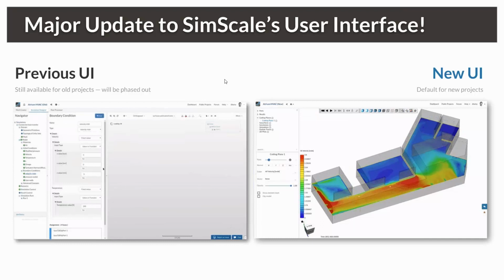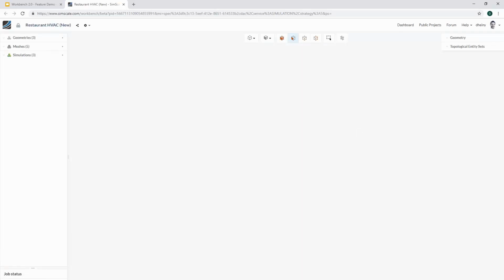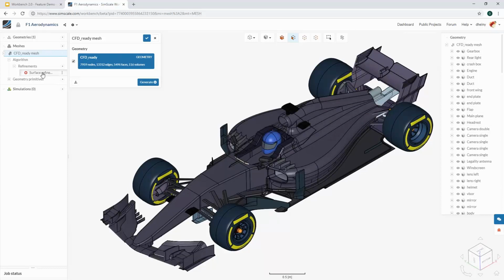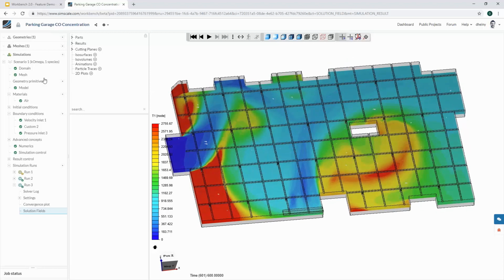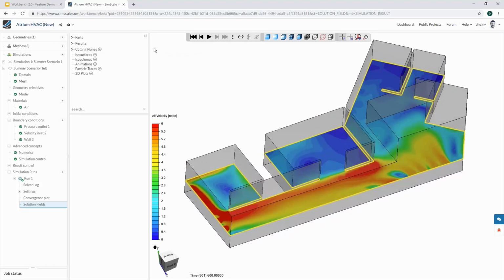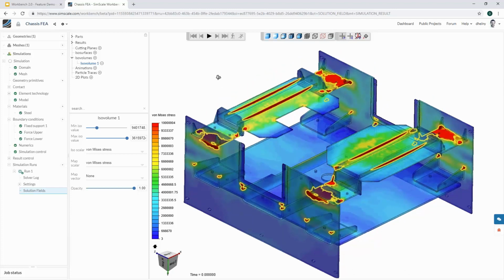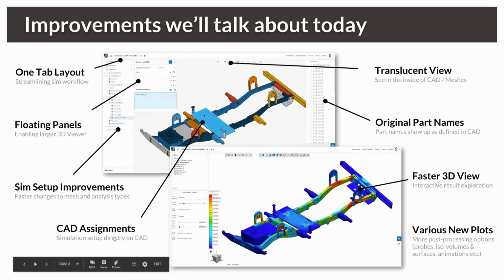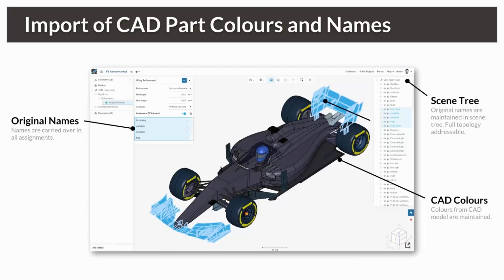SimScale Workbench 2.0 – Feature Demo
We have been hard at work on this release. Now, after much discussion, improvement and customer feedback, we are excited to finally share the results. The new SimScale Workbench 2.0!

The new and improved SimScale workbench was built entirely from scratch on the latest, state-of-the-art technology stack, with the goal of drastically improving user productivity by decreasing loading time and increasing interaction speed. With this update, the SimScale web-based CAE platform is now as fast and interactive as a desktop application, while taking advantage of the unlimited computing power of the cloud.

In addition, the latest release of SimScale introduces some fundamental changes to the overall user experience, making the SimScale Workbench 2.0 the most advanced, yet user-friendly simulation interface version ever created by the company.